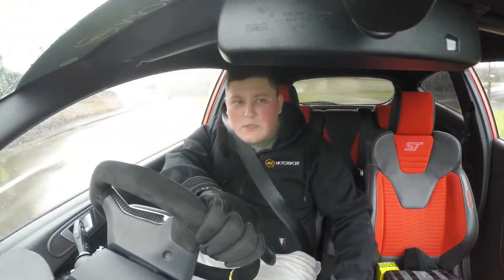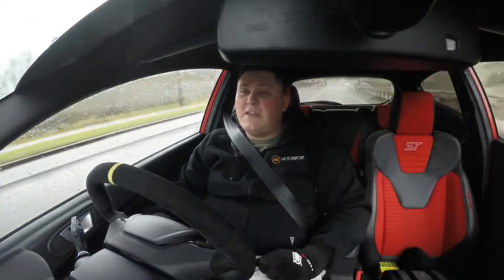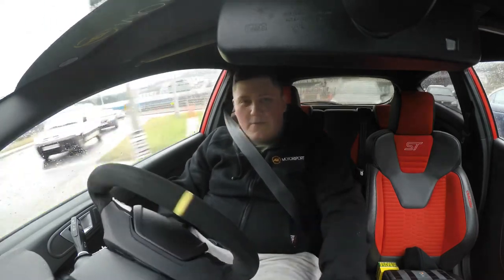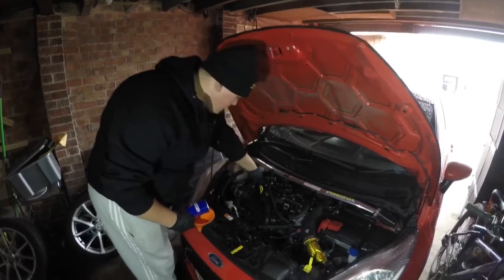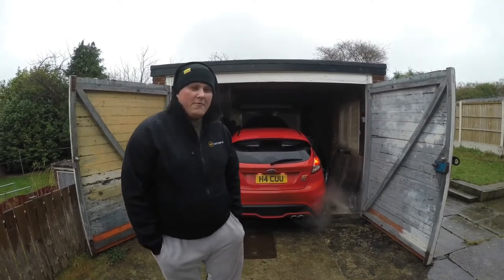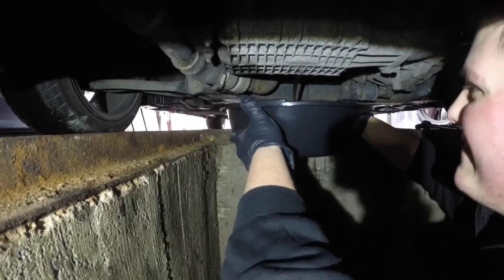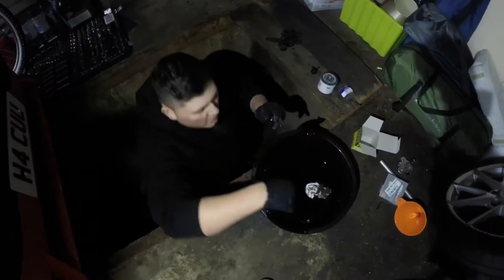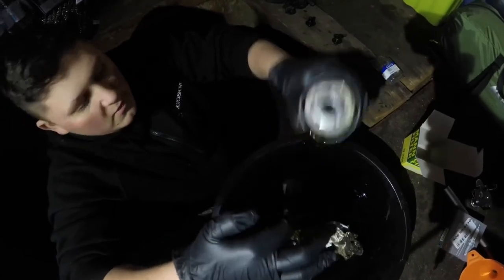4K service Ford Fiesta ST 180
How to video to show you how to service it with spark plugs oil oil filter and engine flush